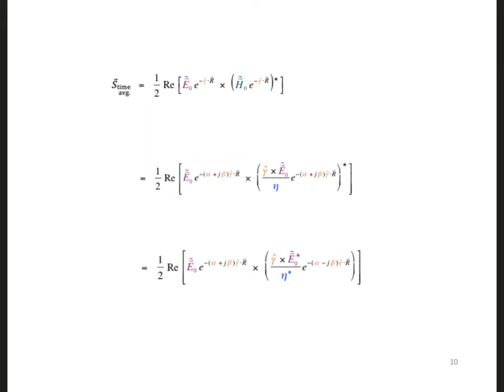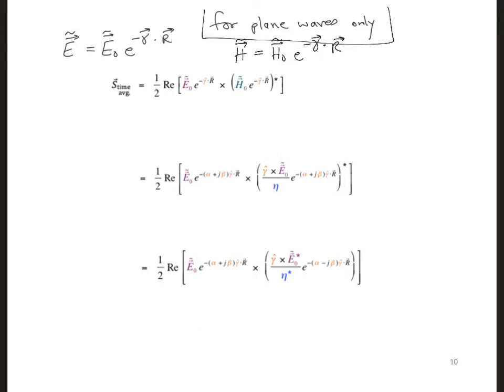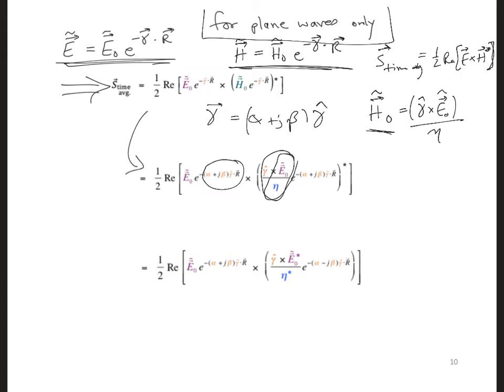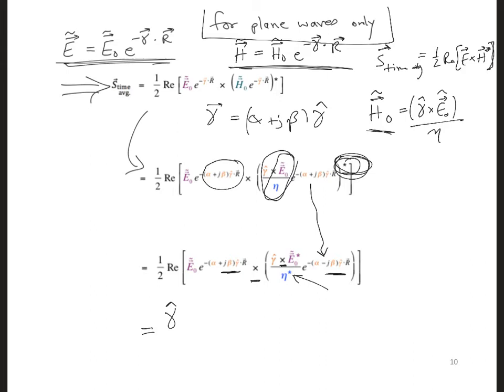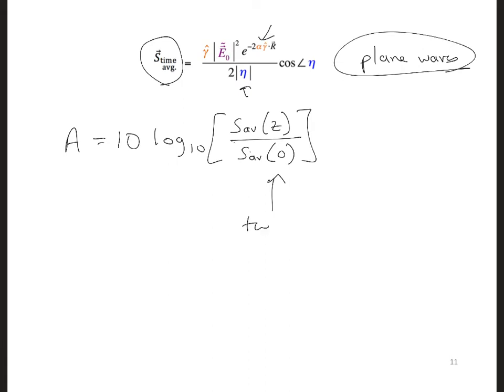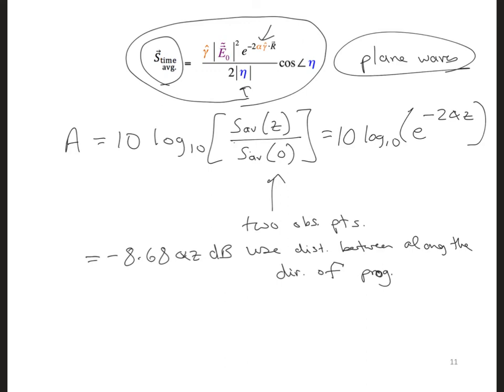WP9 10 1